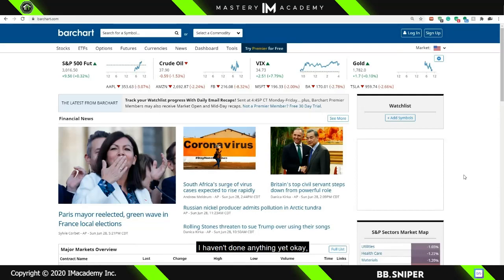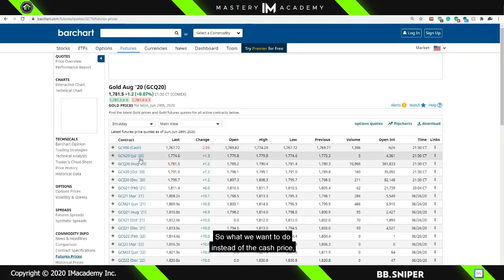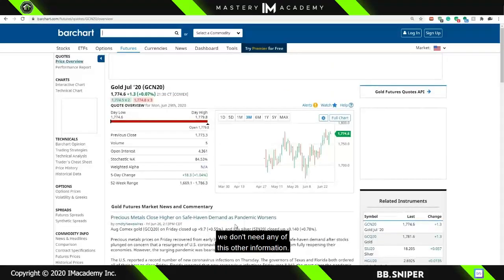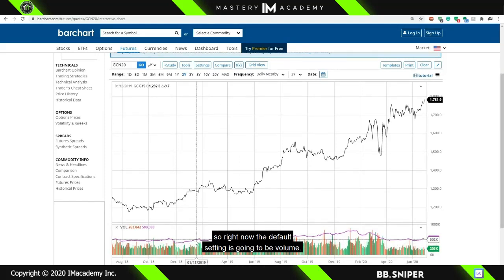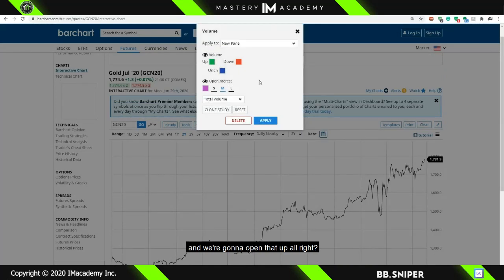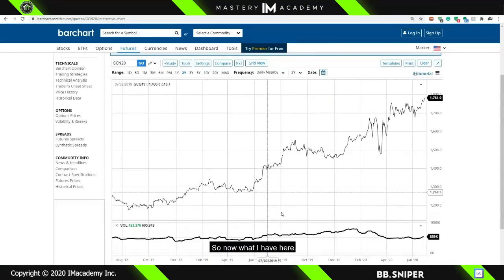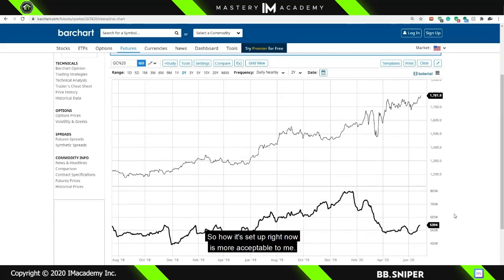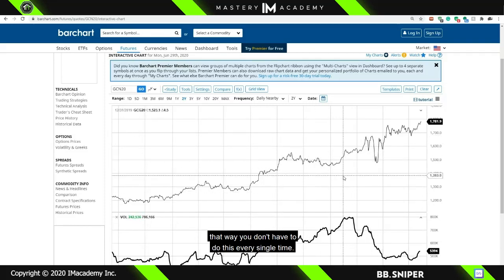tradehouse I'm mastery phase 3 (4)